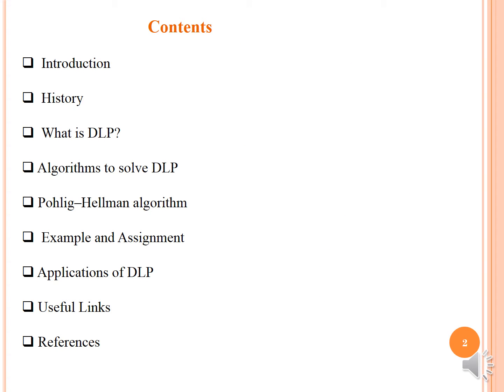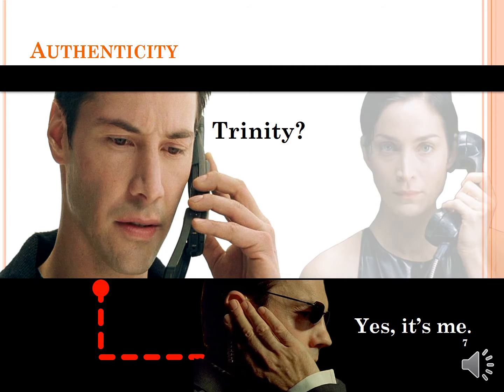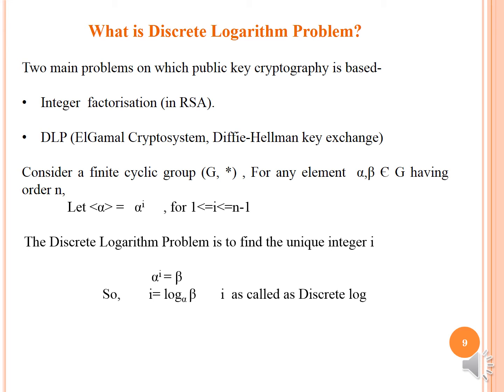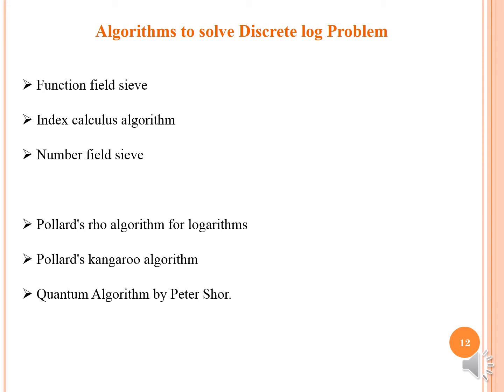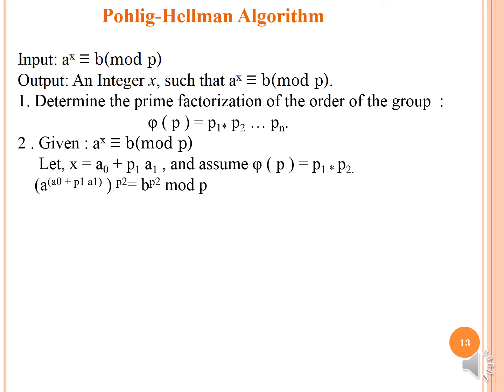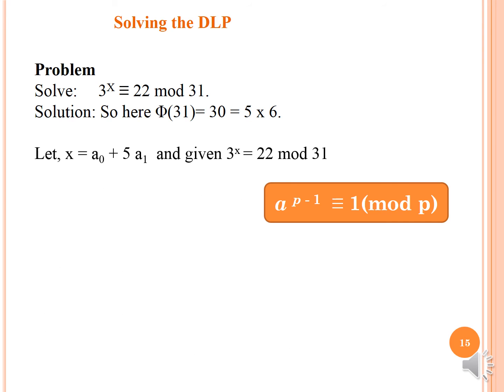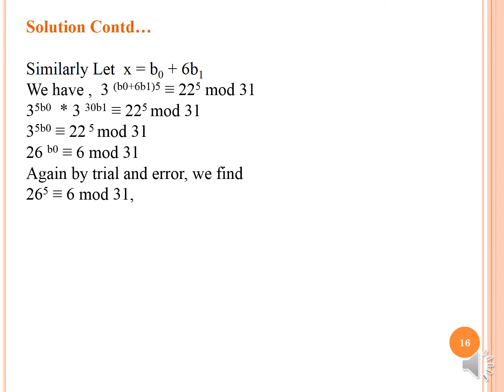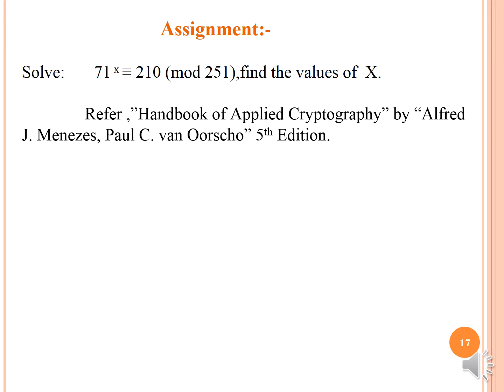Pohlig-Hellman Algorithm to solve discrete log problem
A cryptographic algorithm to solve discrete log problem